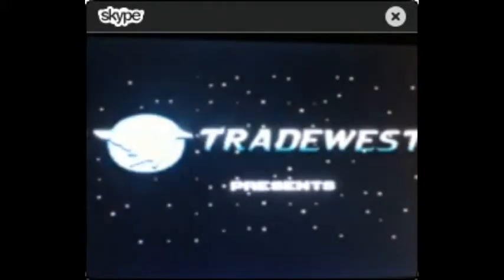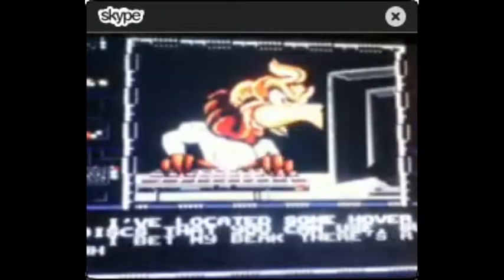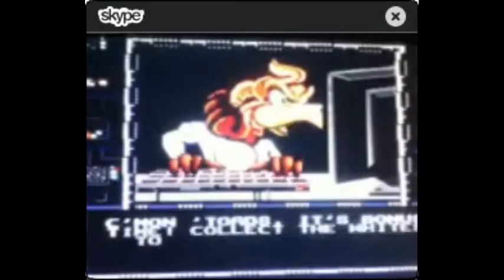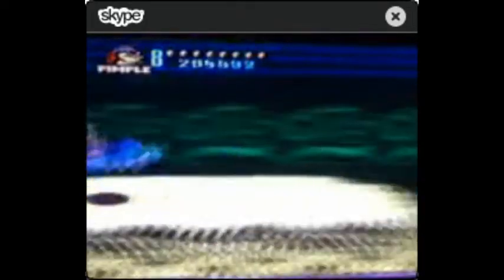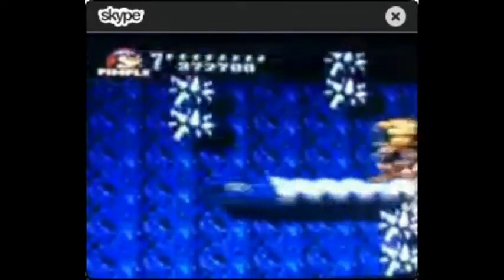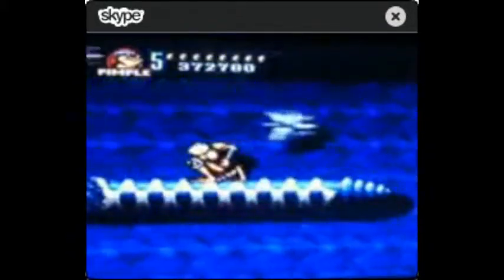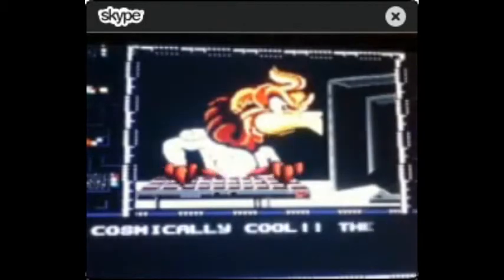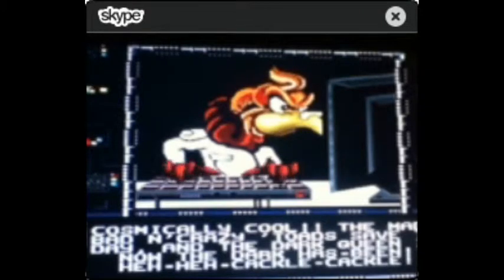Beating Battlemaniacs for my First Time